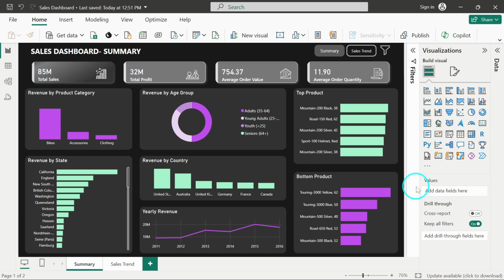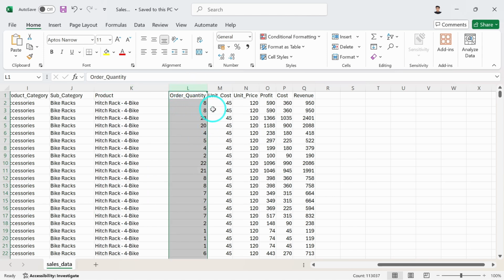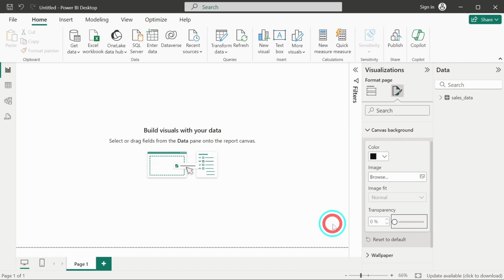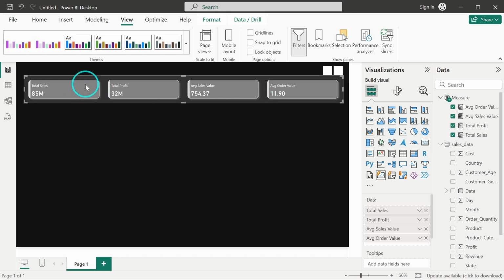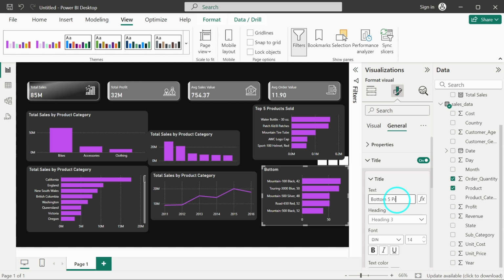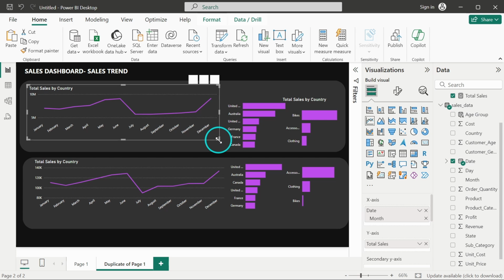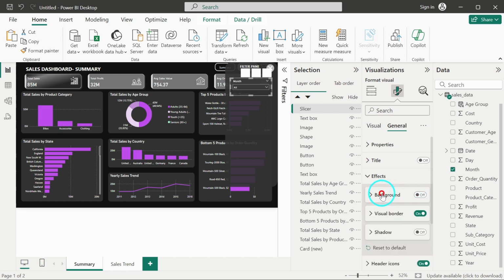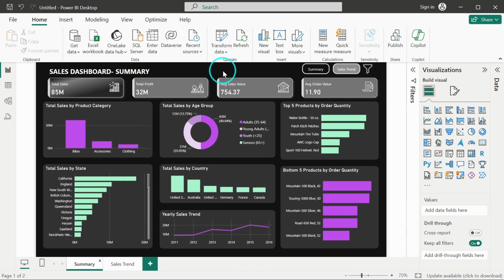Amazing Sales Analysis Dashboard In Power BI End to End Tutorial 2025 | DataMinds Academy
Welcome to DataMinds Academy! In this detailed tutorial, we bring you a step-by-step guide on "Sales Analysis Dashboard In Power BI 2025". This 80-minute video covers everything you need to know about building a professional sales analysis dashboard using Power BI, starting from scratch. Whether you're a beginner or looking to improve your Power BI skills, this video is designed to guide you through the entire process.

Here's what you'll learn in this tutorial:

Business Requirement Gathering: Understand what your client or stakeholders expect from the dashboard.
Data Walkthrough: Get a detailed understanding of the sales data in the Excel file.
Data Connection: Learn how to import the sales data into Power BI.
Data Cleaning: Steps to clean and format the data for better analysis.
DAX Calculations: Create calculated measures using DAX to bring insights from your data.
Visualization Development: Build visually appealing and insightful visuals that make your dashboard interactive.
Insights Generation: Learn how to analyze and present your sales insights effectively.
This comprehensive guide will give you the confidence to create a professional Sales Analysis Dashboard in Power BI.